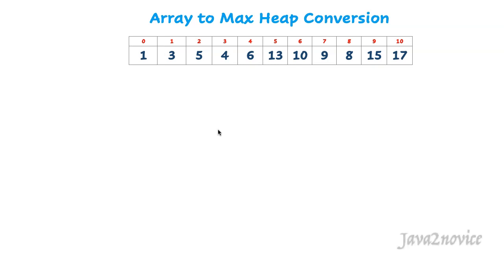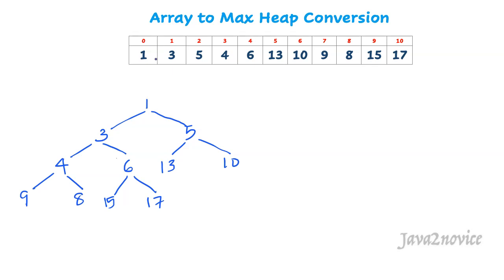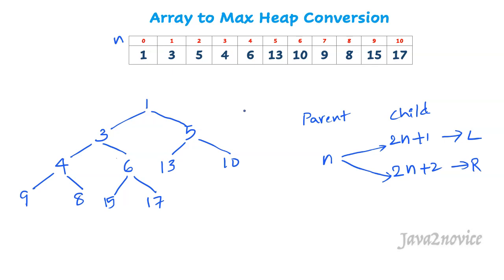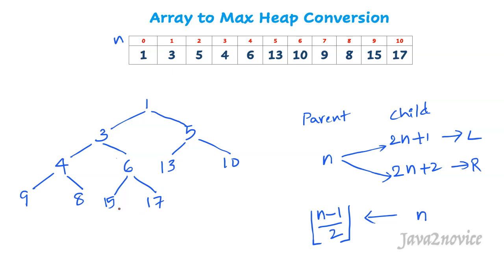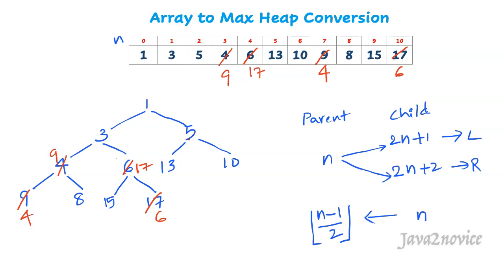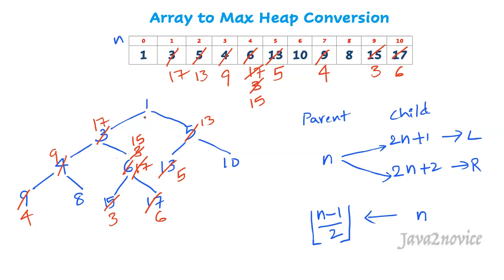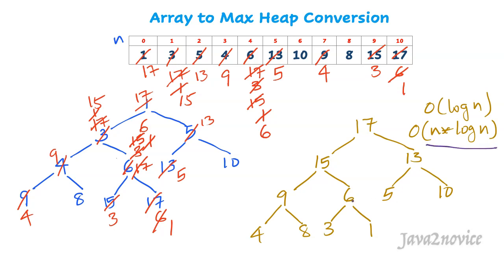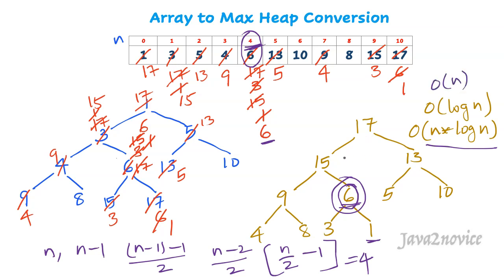Build Max Heap From the Array | Array to Heap Conversion | Heapify Array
Explain how Build Max Heap From the Array
Explain Array to Heap Conversion
How to Heapify an Array

What is Heap Data Structure | Max Heap | Min Heap | Insert & Delete Node From Heap